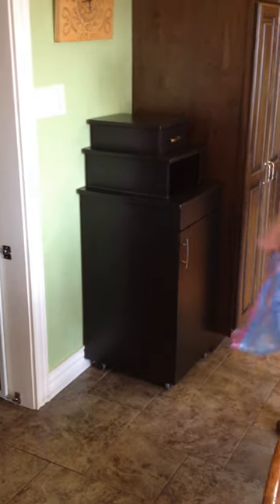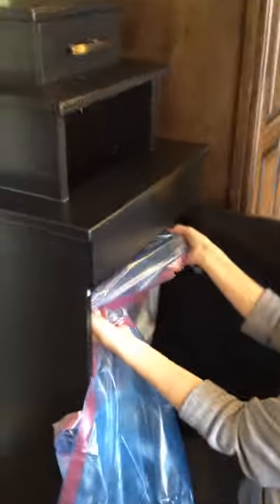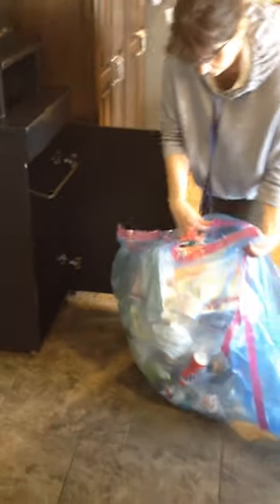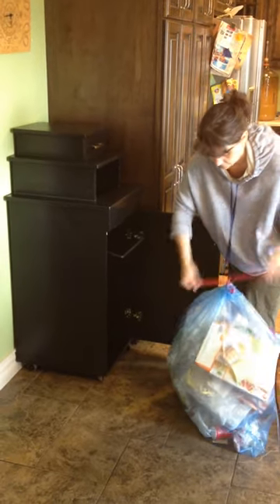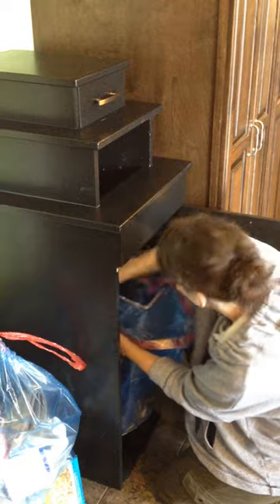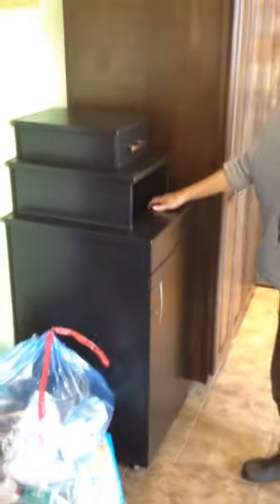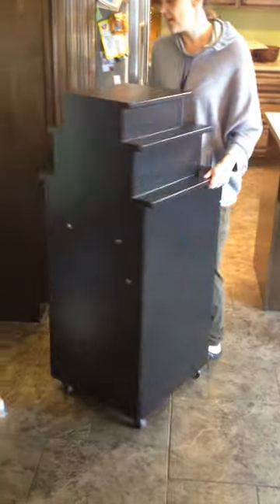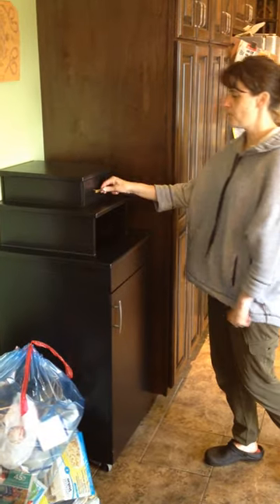Hidden Kitchen Garbage Bin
This decorative full-sized garbage bin serves as a modern kitchen accessory in an inconspicuous manner.